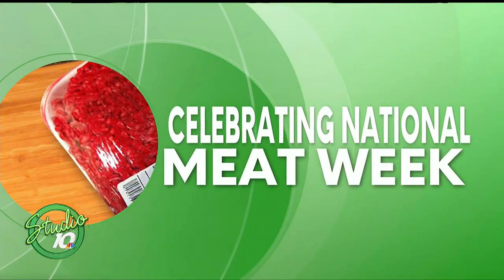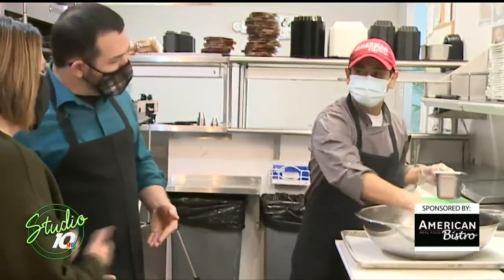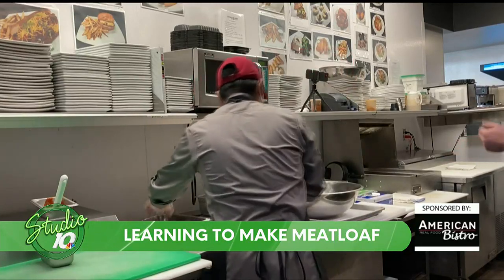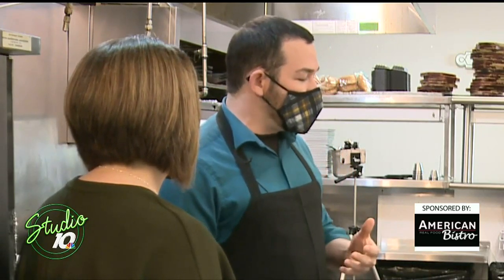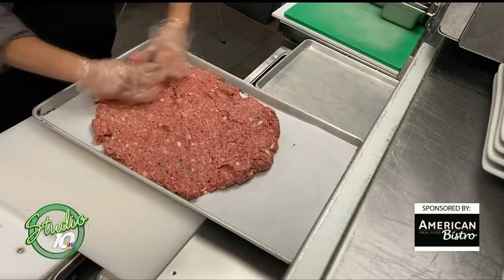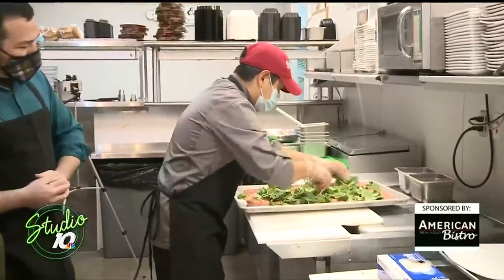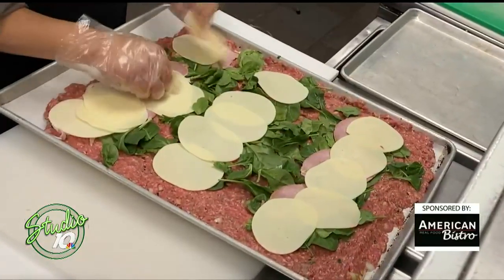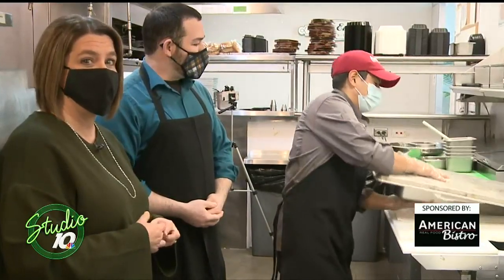American Bistro is celebrating National Meat Week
In honor of National Meat Week, Studio 10 stopped by American Bistro in the Eastwood Towne Center to find out more about their delicious meatloaf. Here’s a behind the scenes look at their scratch kitchen. Plus, find out more about the locally or Michigan sourced products they use in many of their menu options. Oh, and do you love hot chocolate? Maybe spiked hot chocolate? They’ve got you covered at American Bistro.